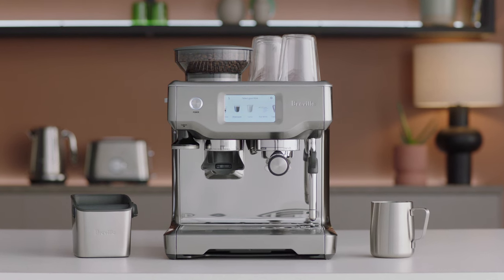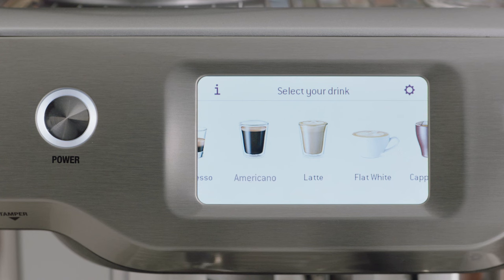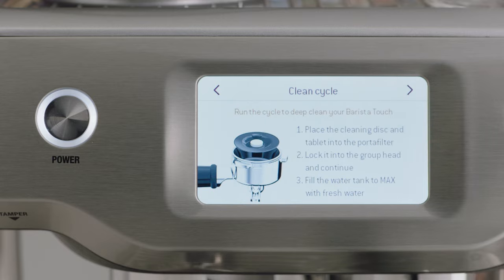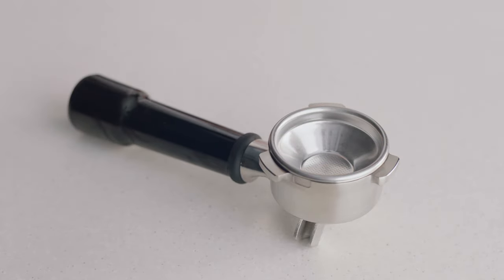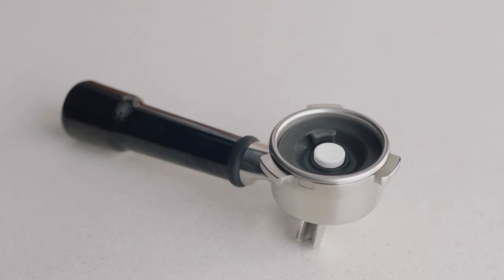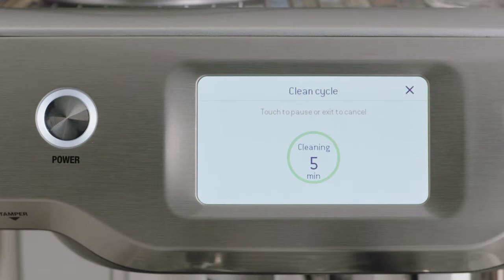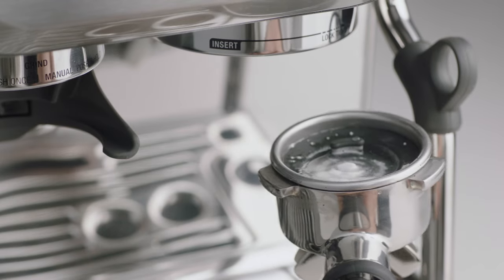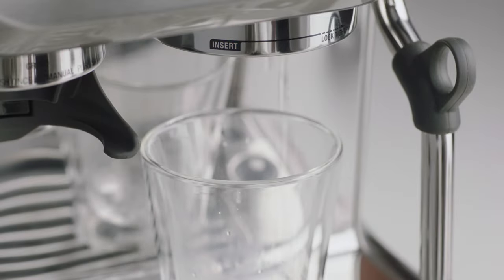The Barista Touch™ | Performing a ’Clean cycle’ with the push of a button | Breville USA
Spend more time creating and less time cleaning.

When it comes to making rich, delicious coffee, cleaning your coffee machine is key. The taste of your coffee and functionality of your machine all comes down to regular maintenance. Our automated ‘Clean cycle’ does all the work for you so you can continue to enjoy your café favorites from the comfort of your home, with ease.

Directions:
1. Access the settings menu by touching the cog icon on the upper right of the screen and scroll down to select the ‘Clean cycle’.
2. Start by emptying the drip tray and re-inserting it back into the machine.
3. Then insert the 1-cup basket into the portafilter and place the grey silicone cleaning disk into the basket with the cleaning tablet in the center.
4. Place the portafilter into the group head and select ‘Start’ on the screen.
5. Once the screen indicates that the cycle is finished, remove the portafilter and check if the tablet has completely dissolved. If it has not, complete another cycle to ensure there is no residue.
6. Remove the portafilter and flush the group head by selecting ‘Brew’ on the screen and rinse the portafilter.
7. Rinse the portafilter and filter basket, then dry thoroughly before use.

Interested in exploring more cleaning methods? Watch our video on how to perform a clear water backflush